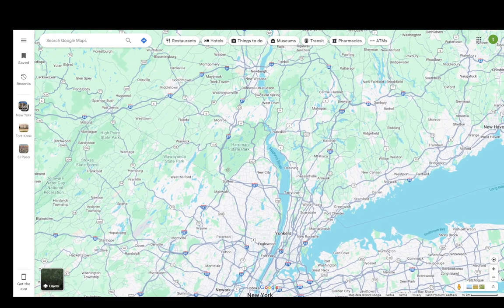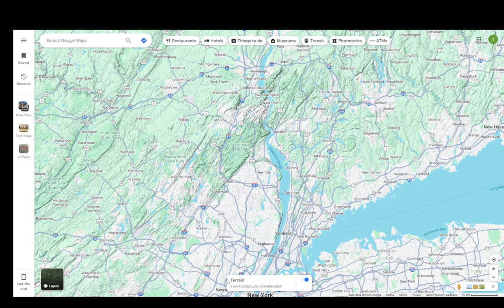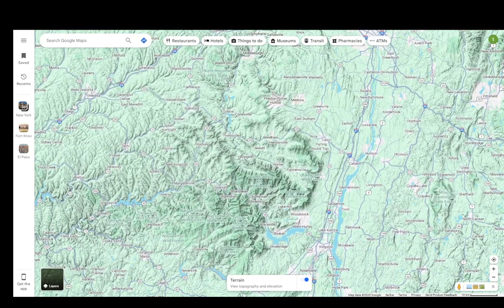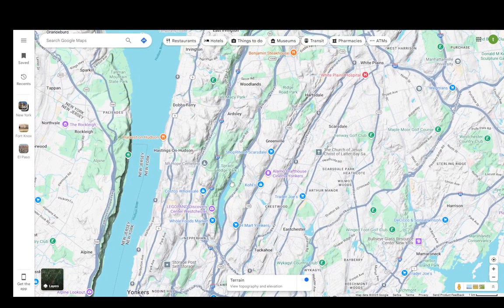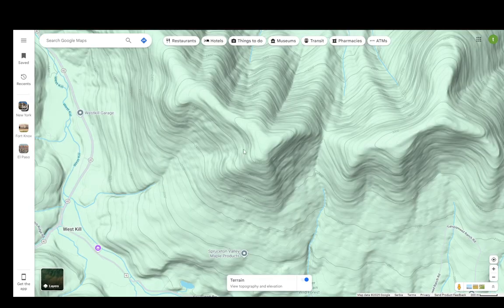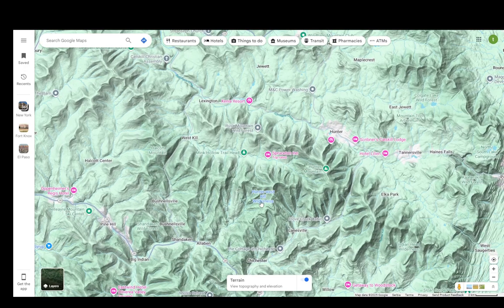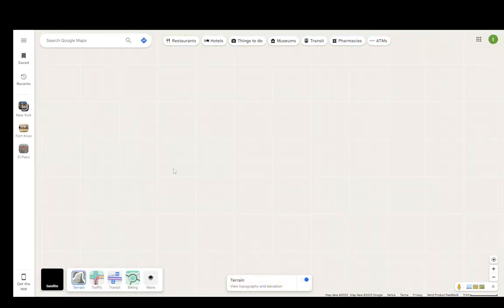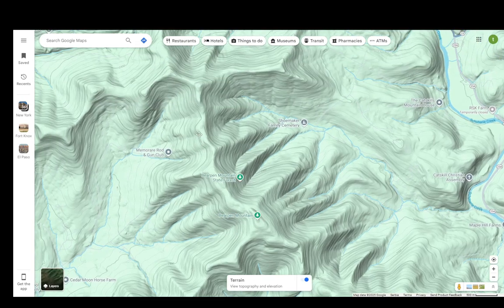How To Know Elevation In Google Maps Tutorial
Today we talk about know elevation in google maps,how to know elevation in google maps,how to view elevation in google maps,how to find elevation in google map